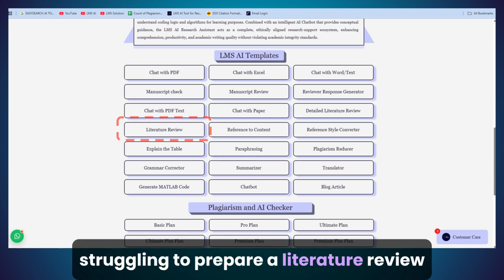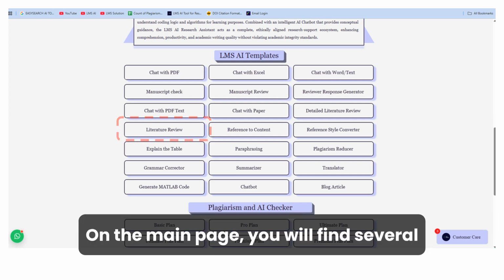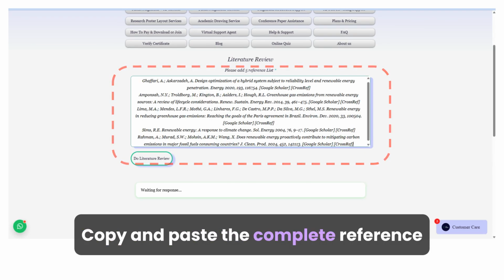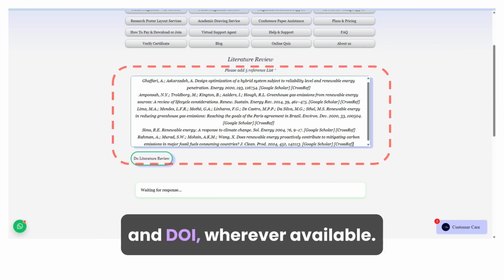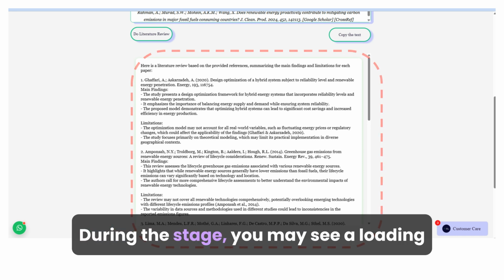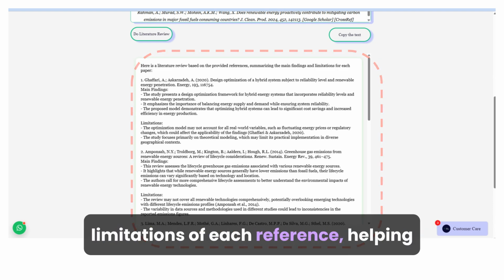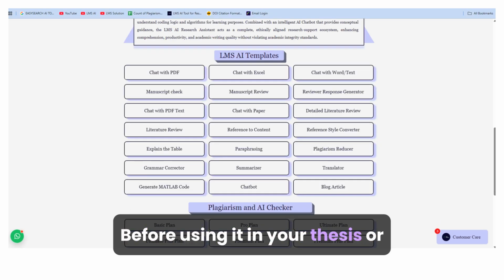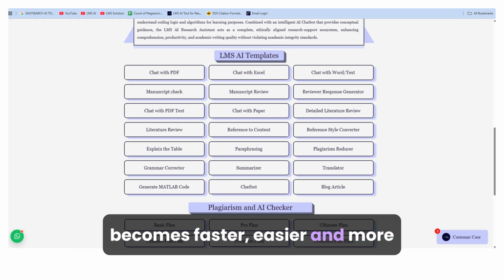How to Create a Literature Review in Minutes Using LMS AI | AI Research Tool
Learn how to generate a structured literature review using the LMS AI Literature Review Tool. Simply add five research references, click the literature review button, and let the AI analyse the main findings and limitations of each paper.

This tool is useful for research scholars, postgraduate students, academicians, and authors preparing journal papers, conference papers, dissertations, theses, and project reports.

In this video, you will learn how to:

• Open the LMS AI Literature Review Tool
• Add five research references
• Generate a literature review using AI
• Identify key findings and limitations
• Copy and refine the generated content
• Use the output responsibly in academic writing

Always verify the generated information with the original research papers before including it in your manuscript.

project eee
matlab projects
phd projects